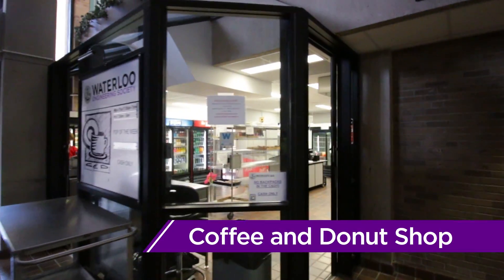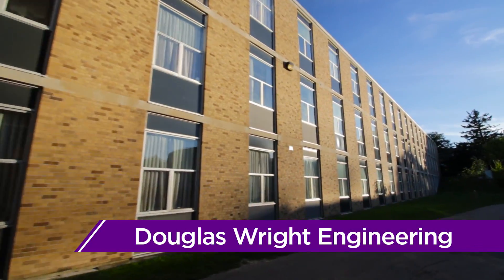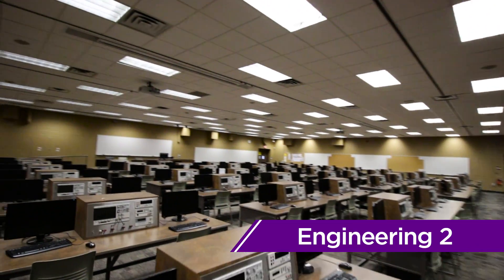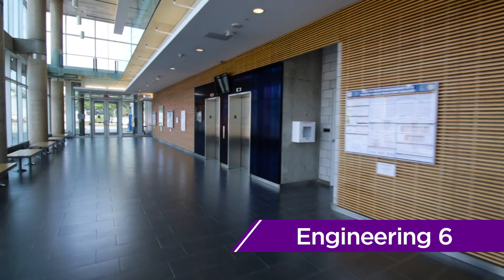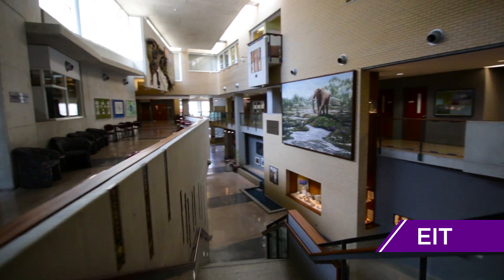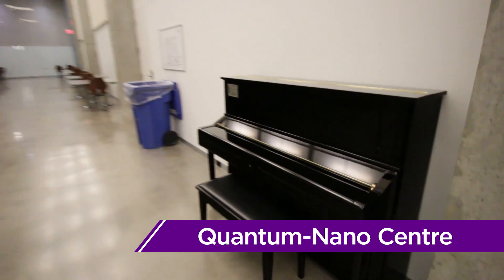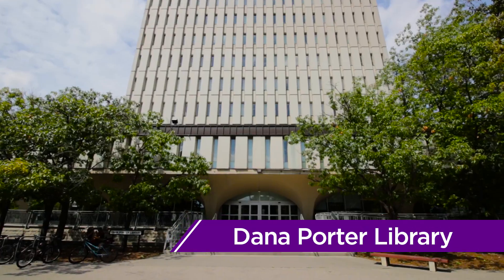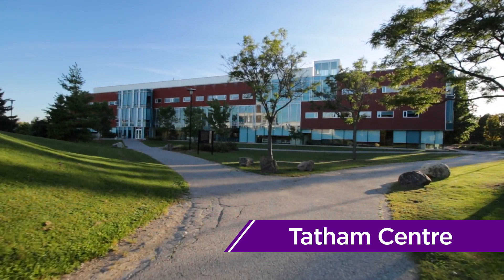University of Waterloo Engineering Virtual Tour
Shown during orientation week, this video is intended to give first years a feeling for places they will likely visit during their first term.

Created by the Engineering Orientation Week Media Team
Filmed by Ian Holstead
Edited by Ian Holstead
Additional help by Phil Everson, Tim Mui and Fiona Wong
Voiced by Heather Smith